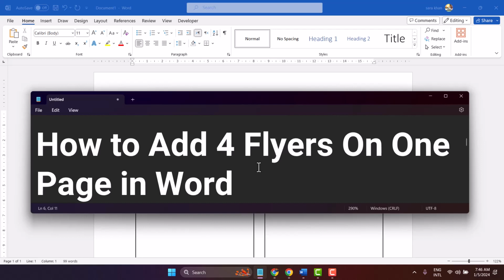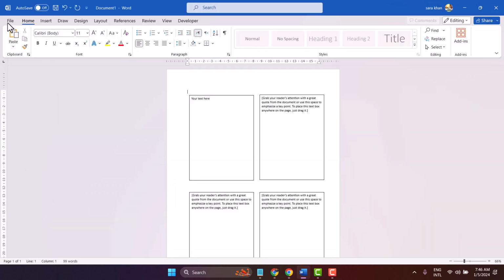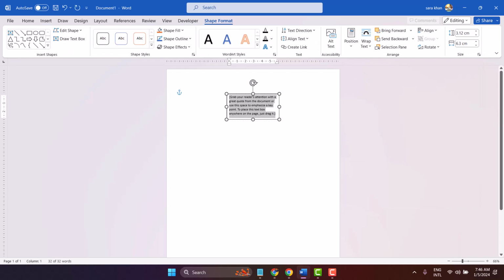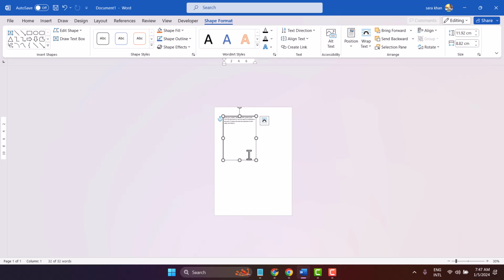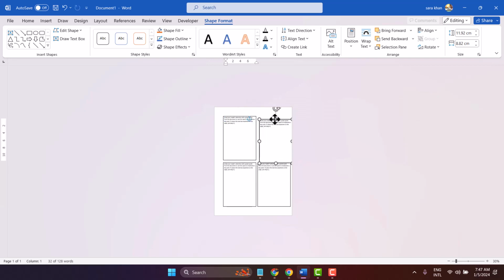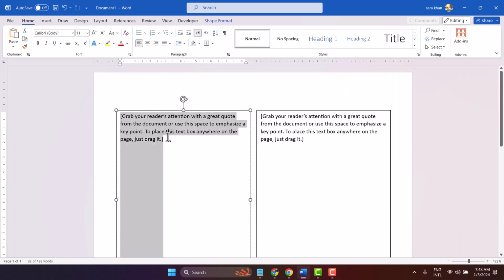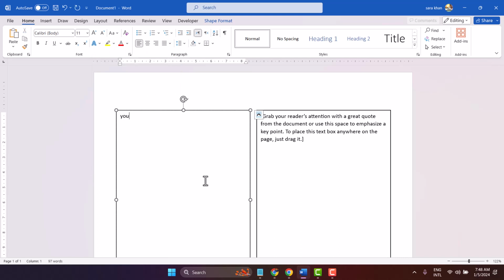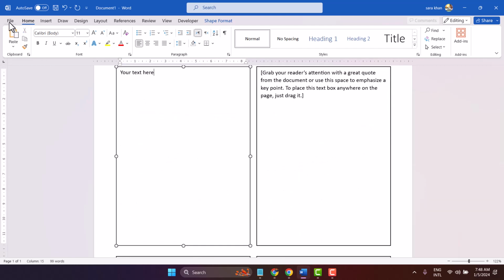How to Add 4 Flyers On One Page in Word